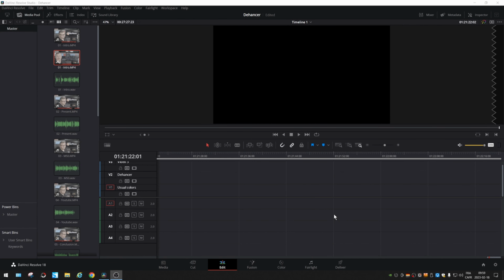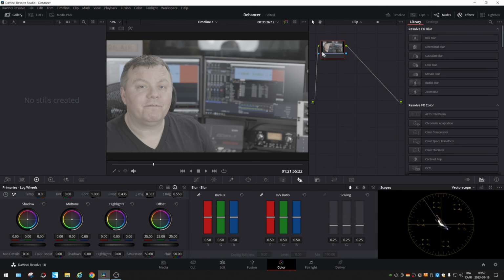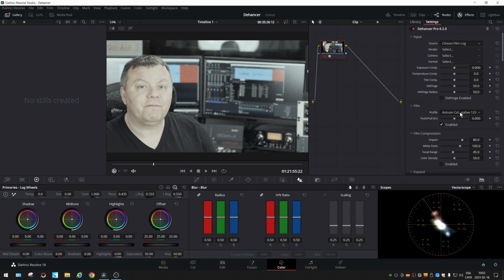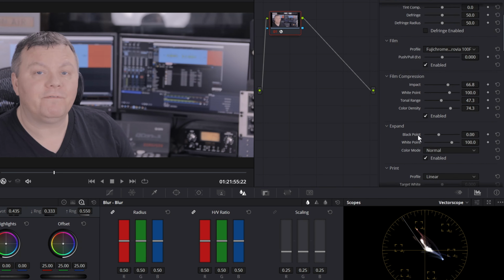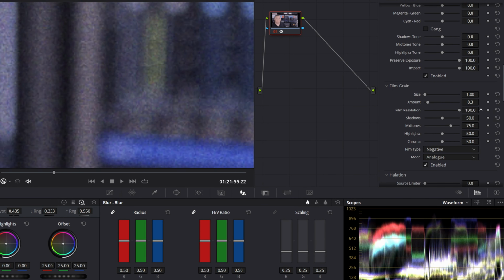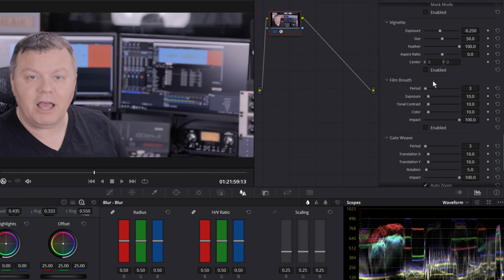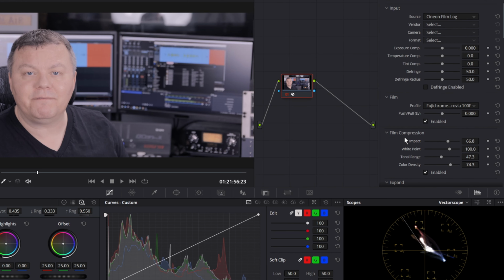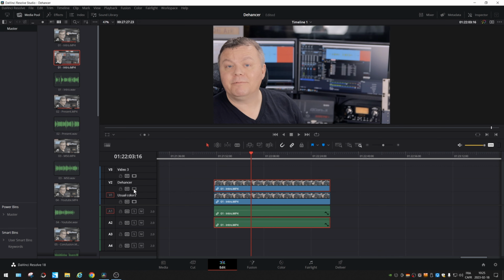Dehancer : film emulation plugin for Davinci Resolve- Review (PROMO CODE)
Promo Code (save 10%) :  SAVEONDH

Dehancer is the OFX plugin suite for film-like color grading and film effects in DaVinci Resolve. Dozens of real photographic and motion picture films with truly analogue controls. Film Grain, Bloom and Halation effects to complete the look. Complete native support of ACES pipeline.
In this video, I test it with Davinci Resolve !
Oh by the way, every footage were made with the Canon R7 except the part outside where you see rocks ; it was with the Canon M50 ;)